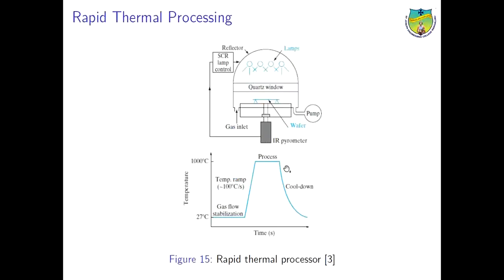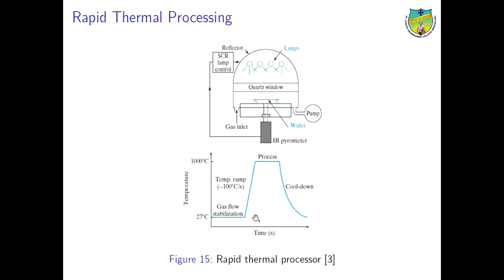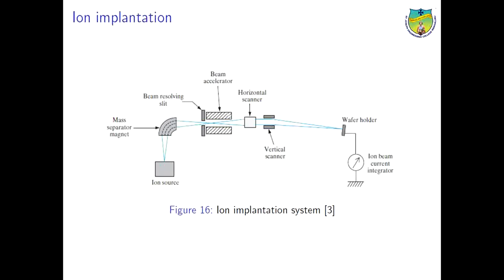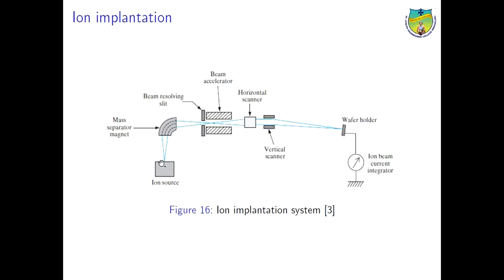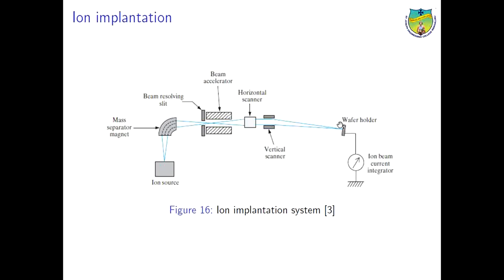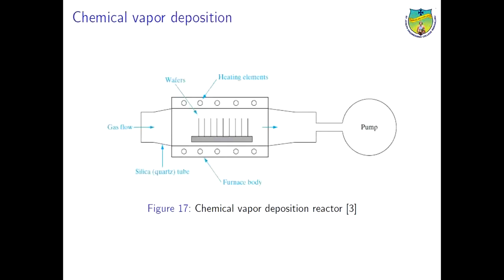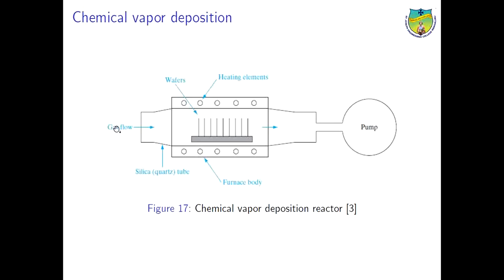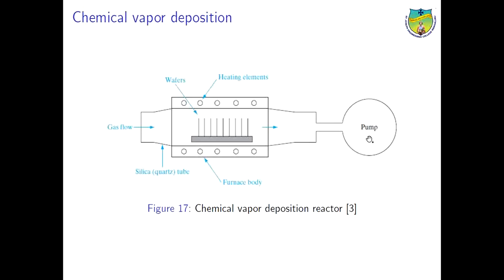18EC33 module 5 part 3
RTP, ion implantation and CVD